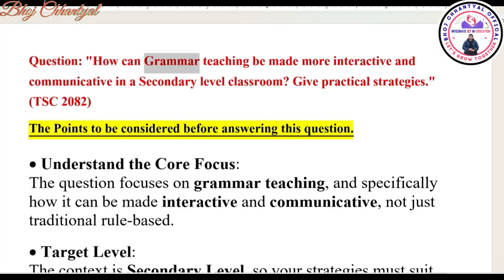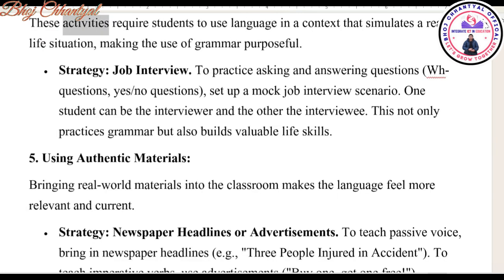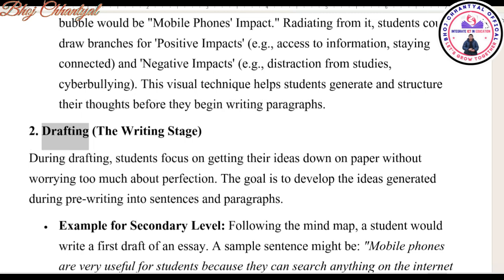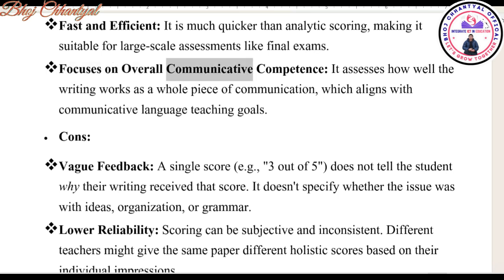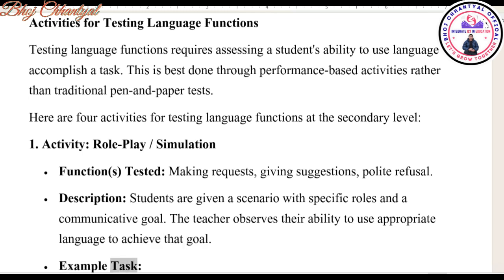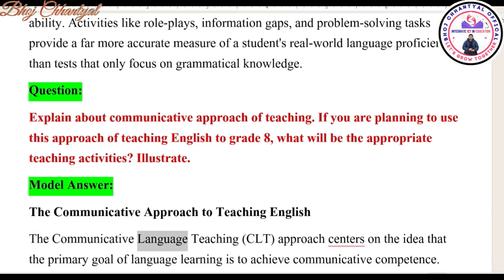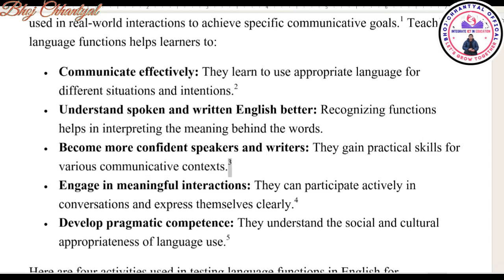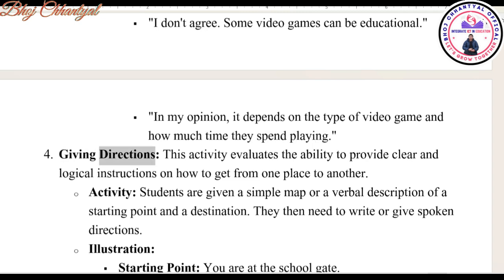TSC English Exam Model Questions and Answers Part-2 || TSC English Exam Preparation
TSC English Examination Model Questions and Answers Part-1 || TSC English Exam Preparation
Welcome to Bhoj Chhantyal Channel!

Personal Responsibility

[Bhoj Chhantyal]